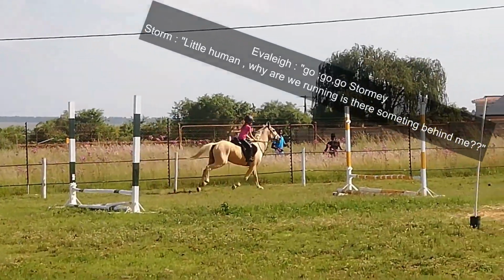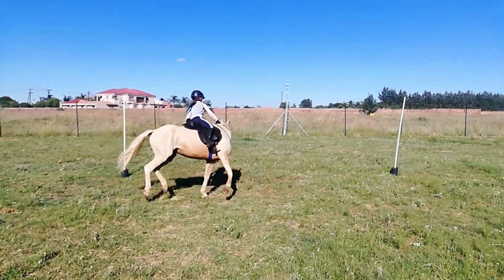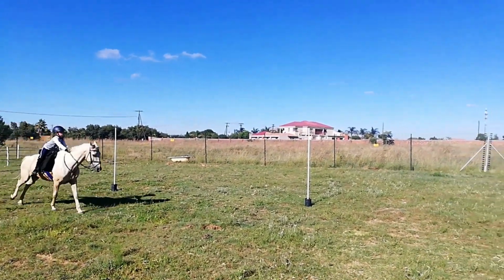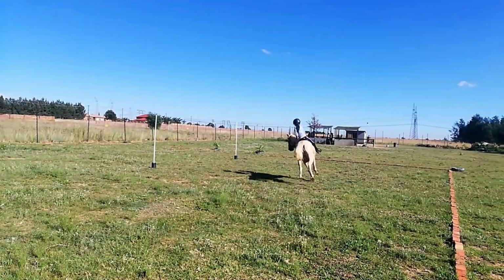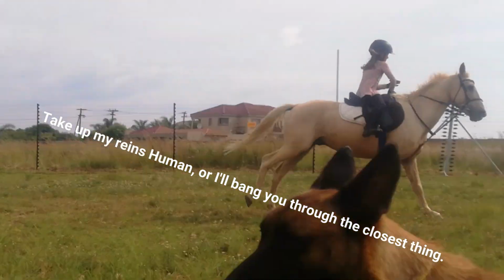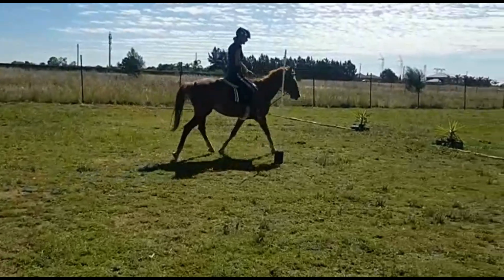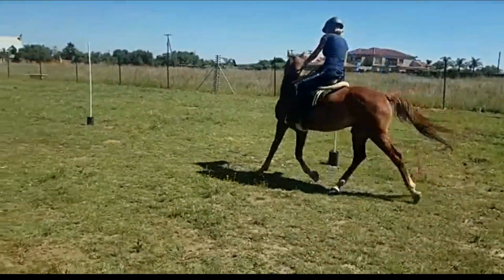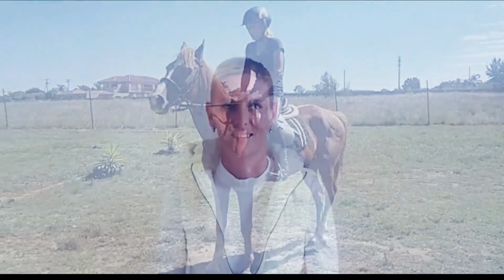Day 1 Lock Down Corona Virus_ Western mounted Games and Western Riding exercises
LOCK DOWN_ in SA
We decided to keep our equine community in the loop with what is happening at our yard. We are very privileged to have our horses on our smallholding in South Africa with us.